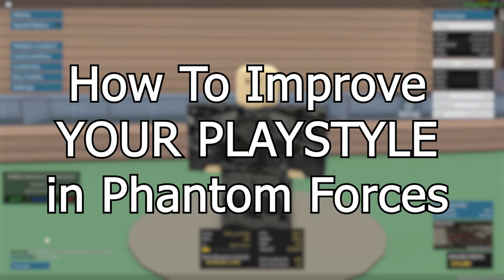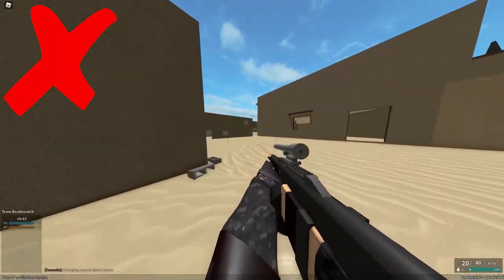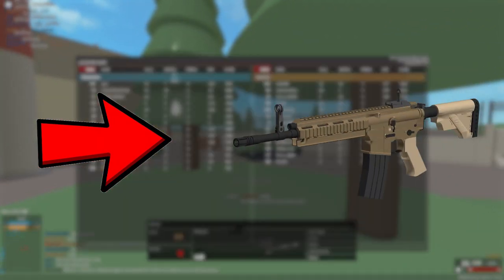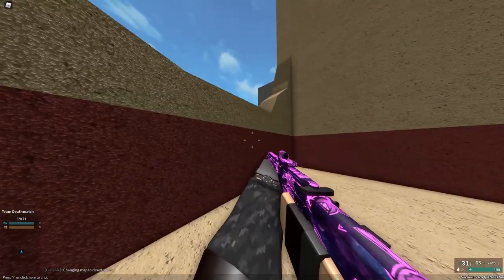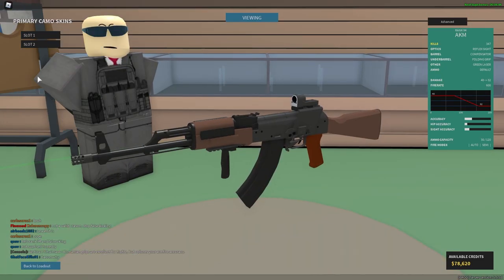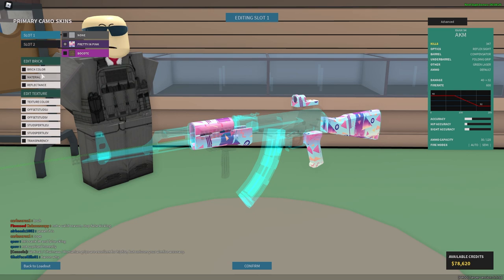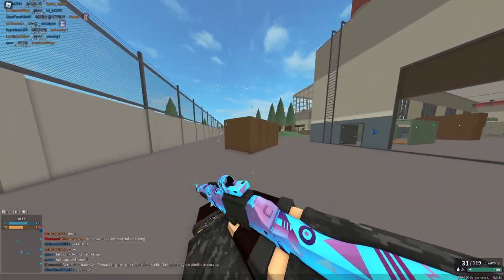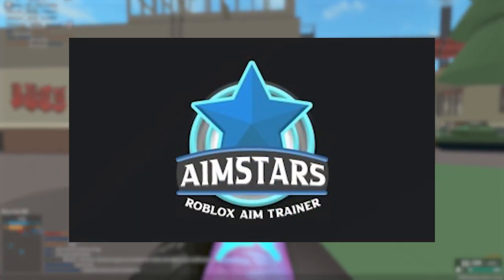How To Improve YOUR OWN PLAYSTYLE in Phantom Forces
▪️ In this video I show you how to improve your playstyle in phantom forces, and how to get better at phantom forces, and also how to aim better phantom forces

Have you ever wanted to improve your playstyle, or just get better at phantom forces in general? Well this is the video for you! This video will teach you many phantom forces tips and tricks to help you get better at the game!

▪️ EQUIPMENT:

Mic: Rode Podmic
Mixer: Behringer Xenyx 502
Headphones: Skullcandy Crusher Wireless
Mouse: Razer Deathadder Essential
Keyboard: Razer Blackwidow Ultimate

▪️ Title - How To Improve YOUR PLAYSTYLE in Phantom Forces

▪️ PC SPECS:

- MSI Tomahawk b350 Motherboard
- Cooler Master 650w Power Supply
- 16 GB DDR4 3600mhz Corsair Vengence RGB Pro Ram
- Samsung 870 QVO 1tb SSD
- Corsair Carbide Spec 04 Case

-  Fantix!

Can I play with you? - No

Can I add you on Discord / Roblox? - No

TIMESTAMPS:

0:00 Intro

0:04 Tip #1

1:16 Tip #2

1:55 Tip #3

2:31 Conclusion

Undertale - Shop

Super Mario Galaxy - Luma

Super Mario Galaxy - Star Festival

▪️ Related Topics - Roblox Phantom Forces, Phantom Forces, How To Get Better At Phantom Forces